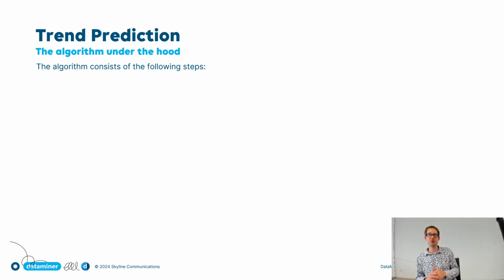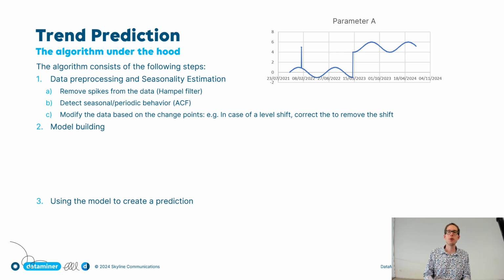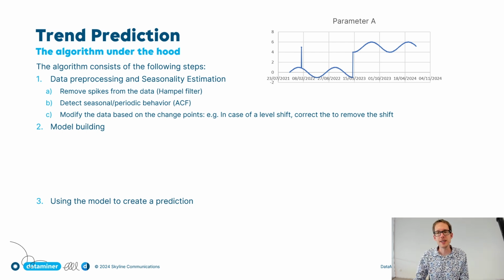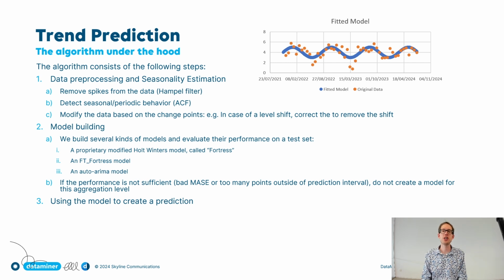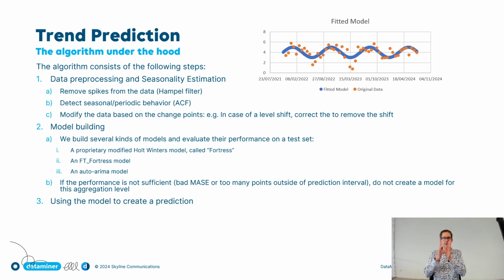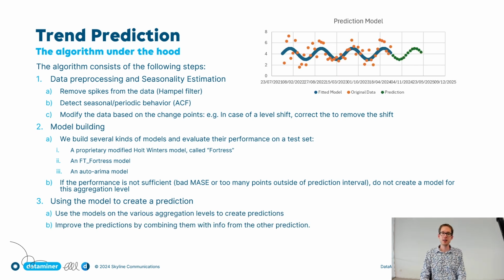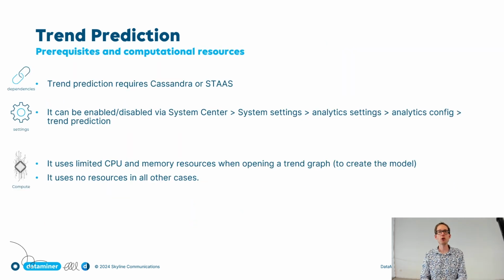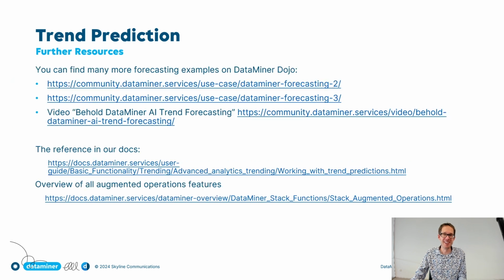Trend prediction - The theory behind trend prediction: algorithms and computational resources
Dive into the algorithms behind our trend predictions and learn what it takes to compute them efficiently. We’ll also share resources for deeper exploration of our forecasting methods.